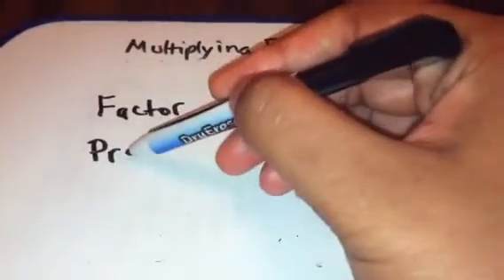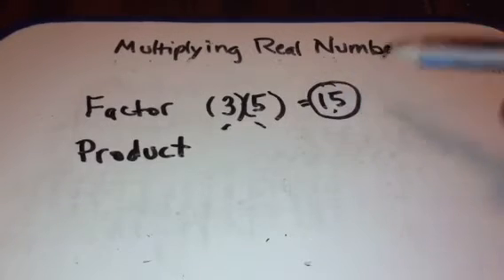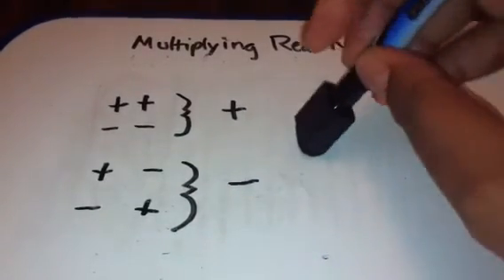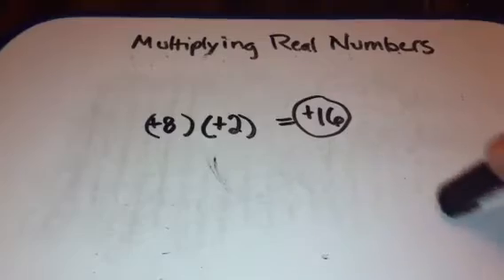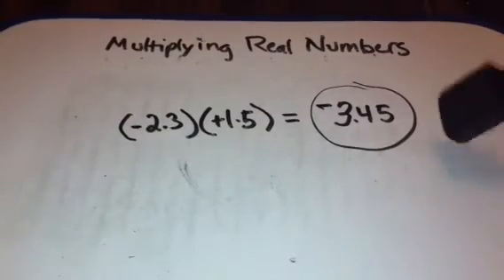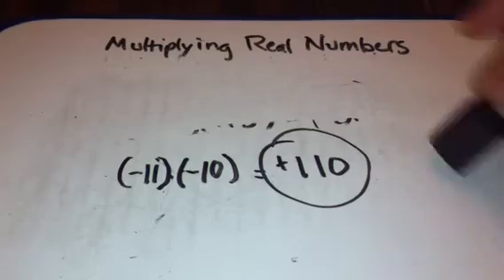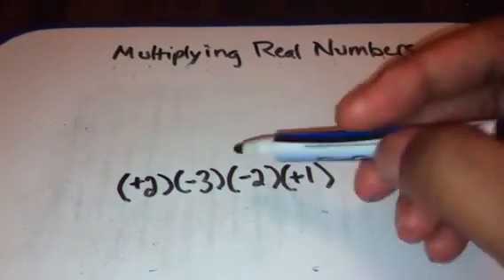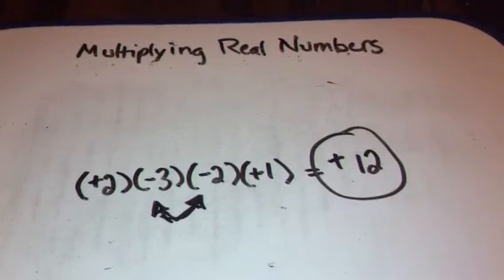Multiplying Real Numbers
Factor:  Simply put, Factors are numbers that are multiplied together in order to get another number.  The factors of 25 are 5 and 5 because 5 x 5 is 25.

Product:  A product is the answer to a multiplication problem

Like Signs: When you multiply two or more numbers with "like signs" or the same sign, then the answer is always positive.

Unlike (different signs):  When you multiply two numbers that have different signs then the answer will be negative.  If you are multiplying several numbers with different signs then an "odd" number of negative signed numbers  will make your answer negative.  An even number of negatives will make your answer positive.